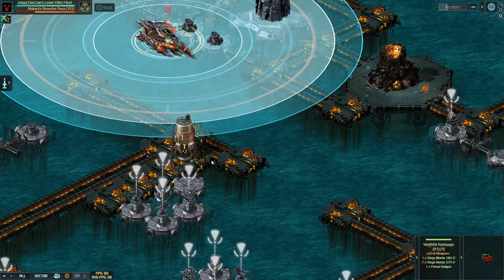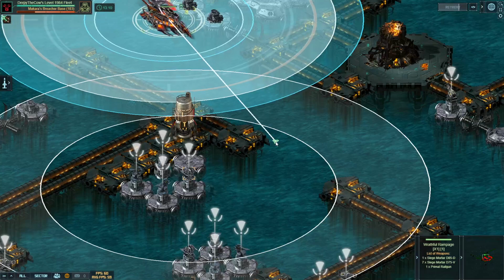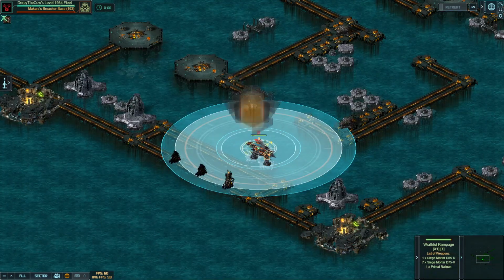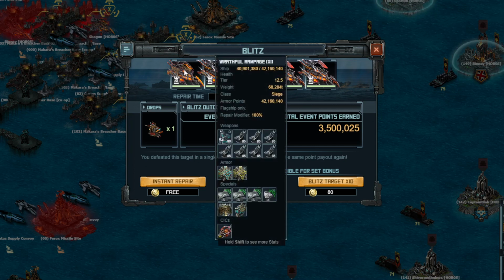Undying Embers LvL 103 for INSTANT MAP REPAIR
The 103 is harder than the 102, but with these techniques it's still possible to do for instant MAP repair. I show how to do that with my fleet, see if you can pick up where the dead spots are. Give this a try and let me know how it goes after a few rounds.

Special thanks to channel members:
Paul K, Steven S, Richard H, Thomas W, Crypto , Krakndoc, Rick S, Widowmake1971, Keith S, Guy S, Robert D, Charles D, Leon O, Al H,
Sashai'S C, Manny H, Debra B, Johan D, James D, Mike M, Paul T

Buying gold? Just have other spending to do? Check out these offers:

CapitalOne - Get $200 cash once you spend $500 on purchases within the first 3 months from account opening

Chase Freedom Unlimited – Get $200 back after spending $500

Chase Freedom Flex: Get $200 cash back after spending $500